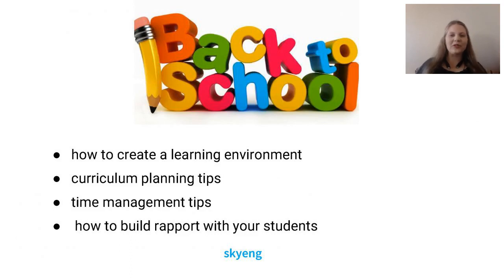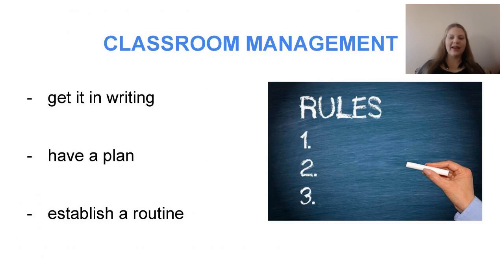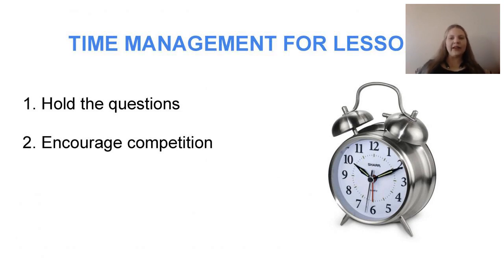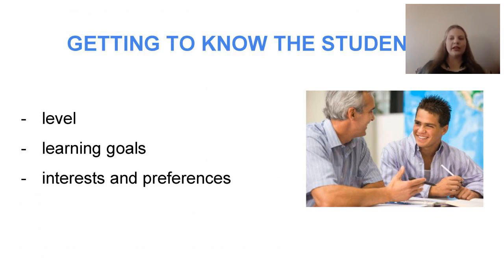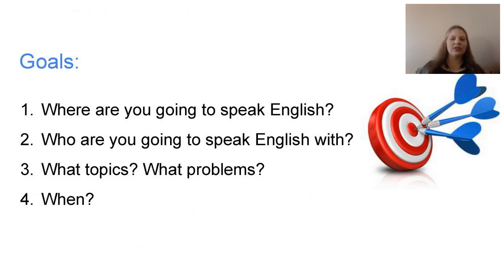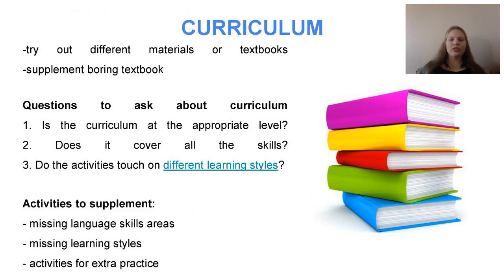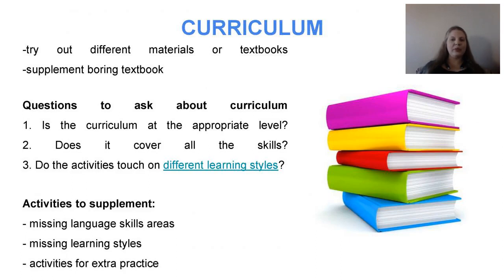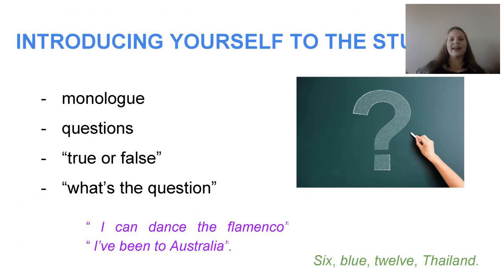Tips to start a successful school year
Запись вебинара для преподавателей английского языка "Tips to start a successful school year". Ведущая — сертифицированный преподаватель (CELTA) и методист школы Skyeng Кристина Шабо.

На вебинаре рассматривали вопросы анализа потребностей студентов и выбора подходящих учебных материалов; давались практические рекомендации по выстраиванию взаимоотношений с учениками и развитию их мотивации, а также были рассмотрены основы тайм-менеджмента для преподавателей.

🚀  Skyeng развивает направление по математике!